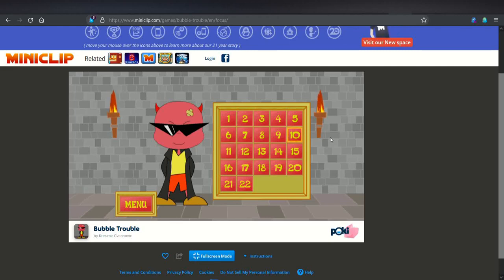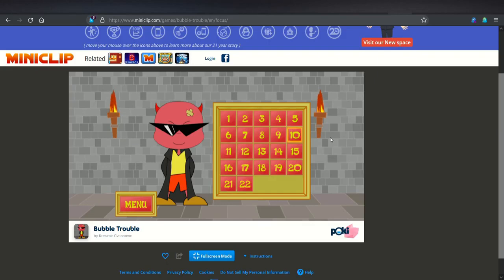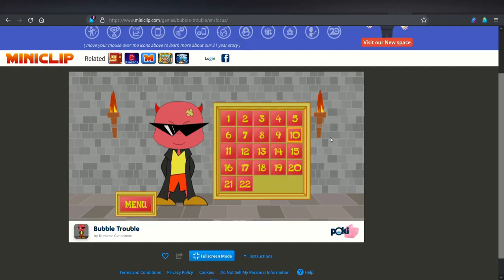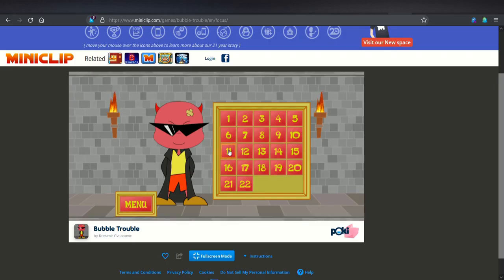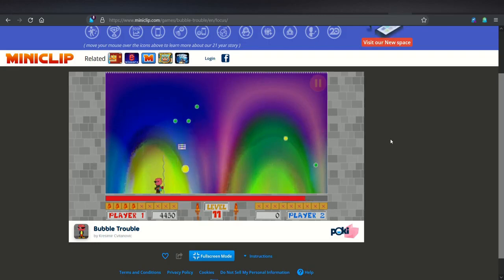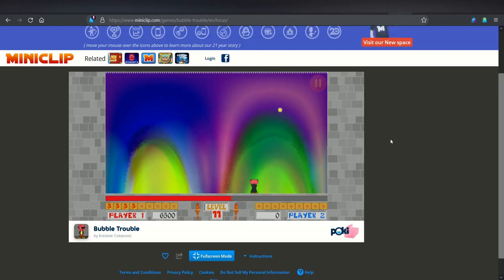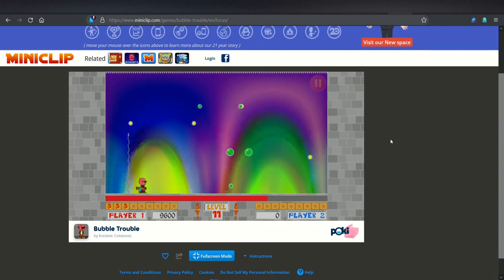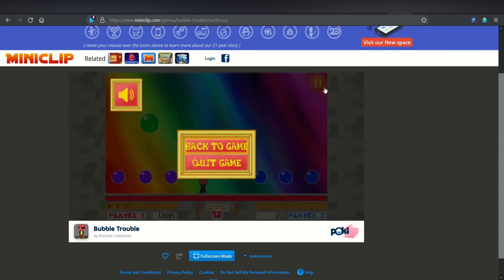Level 11 Walkthrough Bubble Trouble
This video was pulled from Redacted9Line's (R9L) original channel (Redacted9Line) and moved to this secondary channel, "R9L Gaming". Original Upload date of July 11th, 2022.